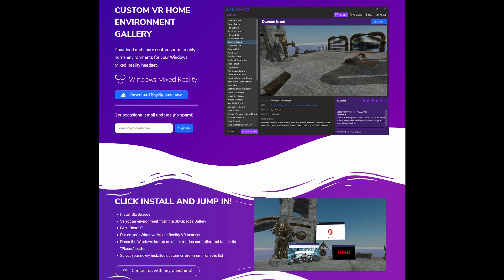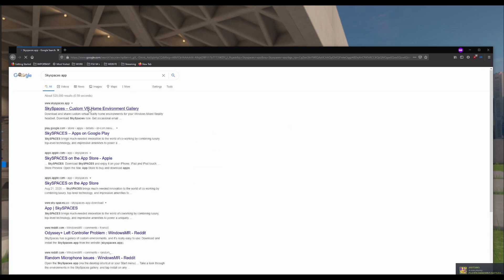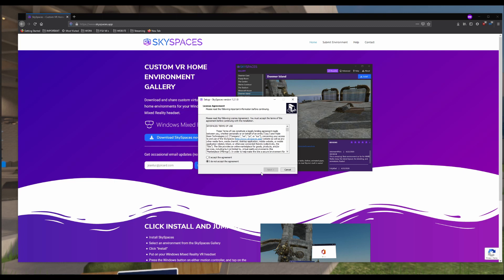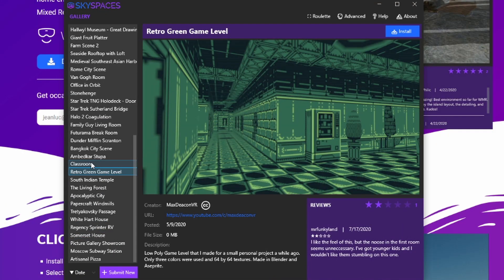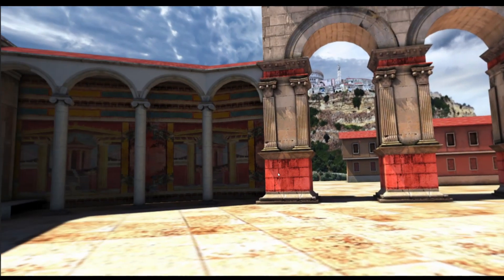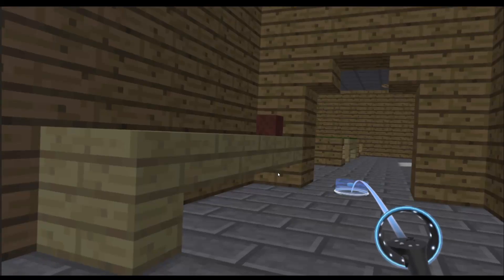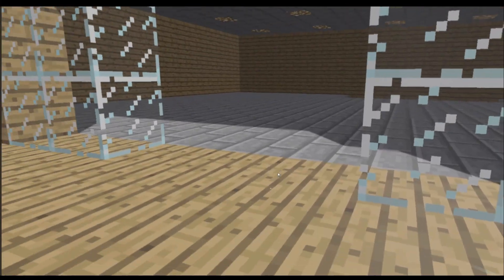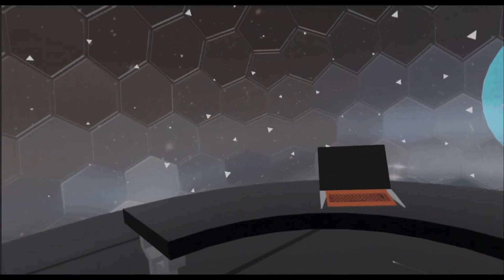SkySpaces - A better Mixed Reality Portal Home [Install & Setup Guide]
In this video, I explain SkySpaces, a custom VR Home environment gallery for your Windows Mixed Reality headsets to spice up your Windows Mixed Reality Portal home space with added Places. Install guide & preview included.

TIMESTAMPS:
00:00 - Intro
00:12 - What is SkySpaces
00:40 - Install SkySpaces
0:2:17 - SkySpaces previews
04:01 - Outro